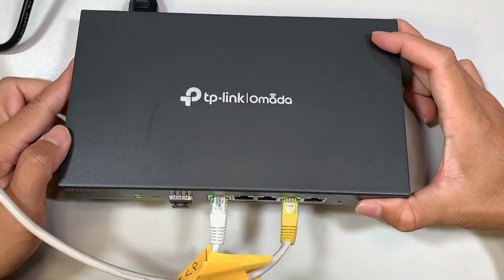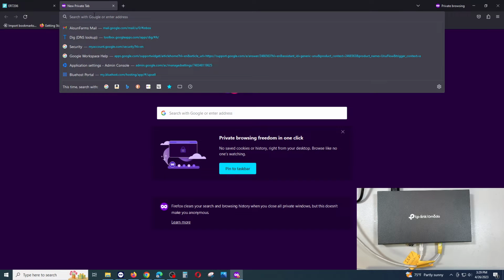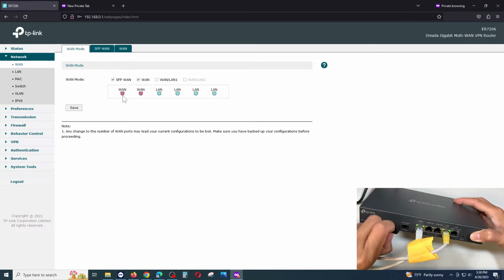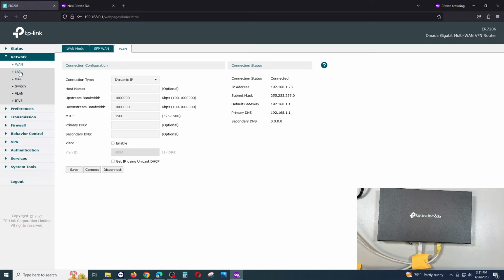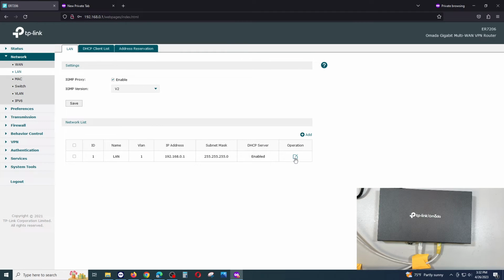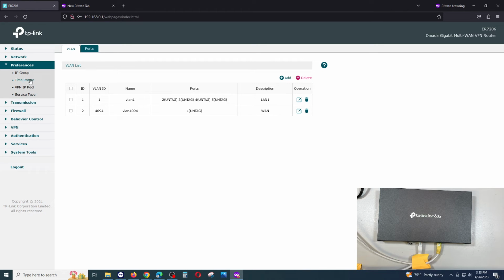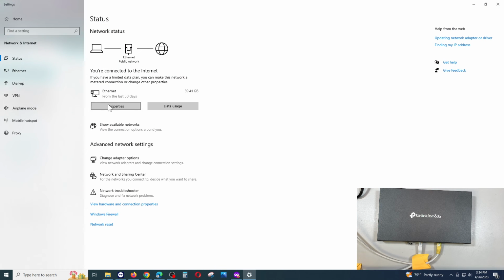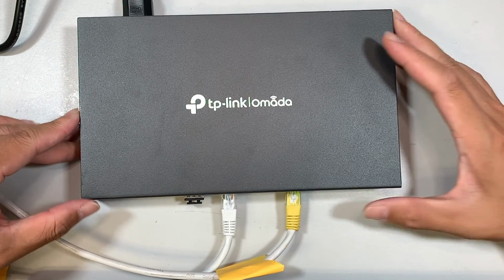TP Link ER7206 Router Basic Setup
How to port forwarding for your security camera, remote desktop and etc.

If you are looking for fail over multi WAN, this video will explain how to do that.

The model for this is:
- TP-Link ER7206

Where to buy this TP-Link ER7206 router ?

High quality Ethernet CAT6 cables